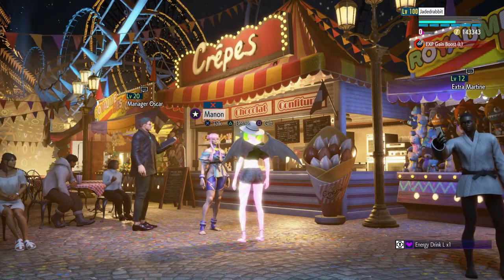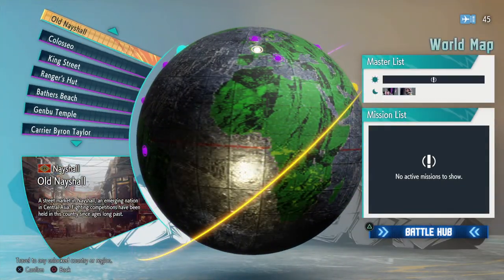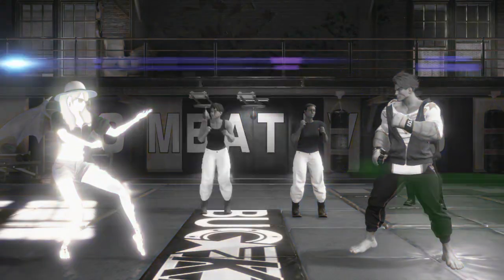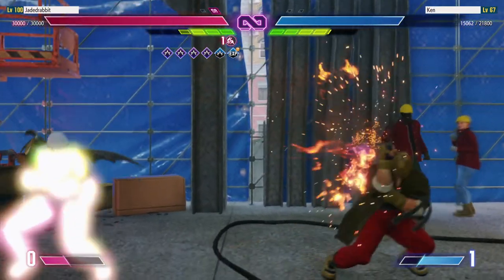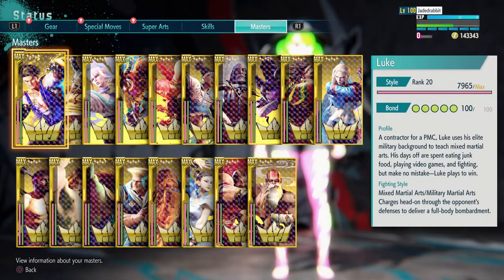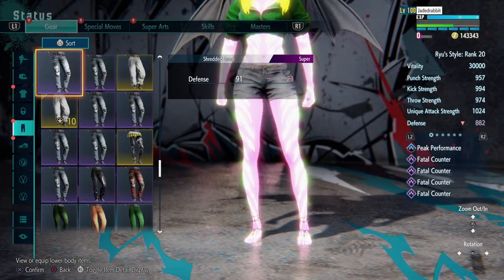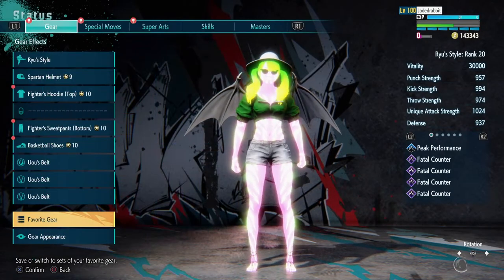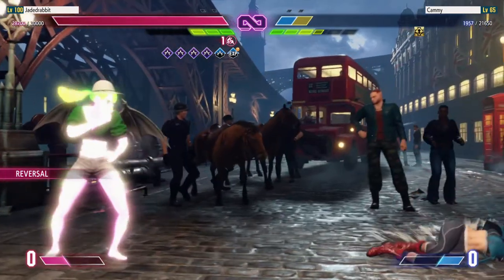SF6 Fastest Way to Reach Level 100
*READ DESCRIPTION* A how-to guide on reaching max avatar profile level within the World Tour of Street Fighter 6 utilizing a powerful punish counter hit build to destroy master rematches.

0:00 Intro
2:27 Prerequisites
3:44 Food Buff
6:54 Fatal Counter Build
9:01 General Strategy
16:17 Masters' Battle Conditions
24:49 Conclusions

Rematches with masters after reaching Style Rank 20 provide the best gains of avatar profile EXP.  Satisfying all battle conditions will yield max EXP results.  All masters have two common battle conditions that will reward EXP : (1) Defeat this opponent and (2) Defeat with a Super art.  In addition, each master has an extra battle condition that may reward EXP or an item :

Luke : Use an item with a debuff effect while this opponent is in play. (Gold Nugget)
Jamie : Hit with 8 Drive Reversals. (Energy Drink L)
Manon : Hit with 4 Command Throws (Energy Drink L)
Kimberly : Use a Drive Impact to absorb this opponent's attack 5 times. (Gold Nugget)
Marisa : Armor Break 1 time. (Energy Drink L)
Lily : Punish Counter 5 times.
JP : Hit with two cross-up attacks.
Juri : Use an item with a debuff effect while this opponent is in play. (Gold Nugget)
Dee Jay : Hit with a 12-hit combo. (Energy Drink L)
Cammy : Hit with 12 jumping attacks while opponent is jumping. (Energy Drink L)
Ryu : Perfect Parry 2 times. (Fierce Gi Top and Bottoms)
E. Honda : Trade hits with opponent 2 times. (Energy Drink L)
Blanka : Hit with 5 Drive Reversals. (Energy Drink L)
Guile : Perform a combo that deals 8500 or more damage. (Gold Nugget)
Ken : Defeat using Ryu's style. ("Ken" T-Shirt)
Chun-Li : Cancel out this opponent's projectiles 2 times. (Chignon Bun Cover)
Zangief : Hit with 2 counter moves. (Bikini Bottom)
Dhalsim : Cancel out this opponent's projectiles 10 times. (Ancient Elixir)

Occasionally a 4th battle condition will appear for every master : Defeat without taking damage.  This will not drop extra EXP, but will yield two of Street Fiber or Light Dye depending on the master.  The Scrounger skill is useful with encountering all 4 battle conditions more frequently.